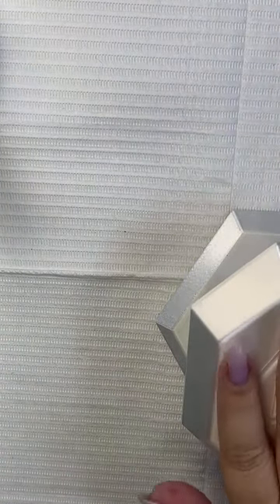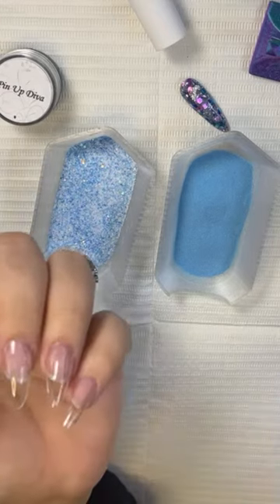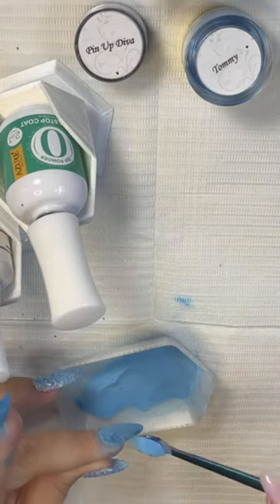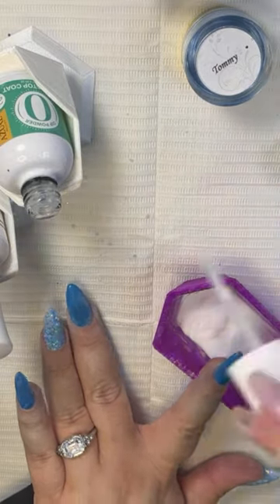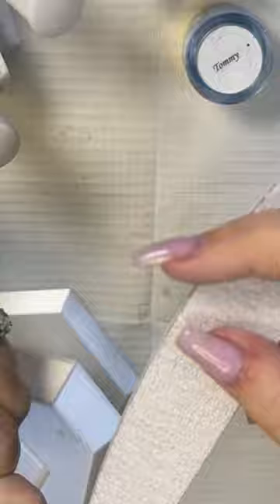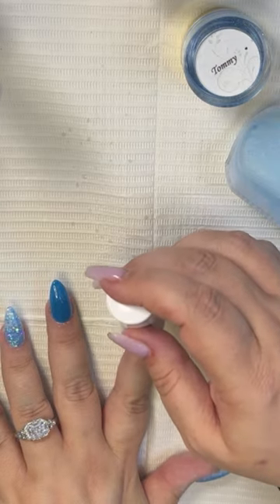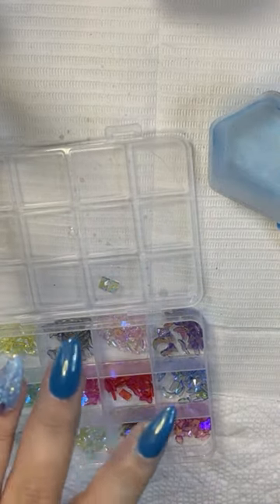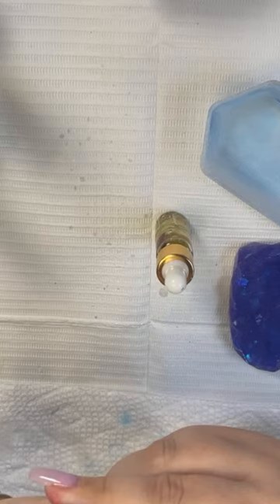Let’s Mani Live w/ BdazzldNails ft Lift Your Spirit Dips | Chrome & 3D gem placements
Welcome! My name is Brandis and I am a special needs mama to a very rare, very loved little boy, who has Emanuel Syndrome and his care is very involved, so for me, nails are my self-care and I love sharing this with others.

I am by no means a professional, but I am a long-time nail enthusiast.

Mystery Boxes - BDMYSTERY for a Free dip!
This month only-- Brandis30 to save 30% on this gorgeous efile by Double Dip
A portion of every purchase is also being donated to ToysForTots this month.

If you ever need help or have a question, please reach out!

BDazzld dot Nails at gmail dot com